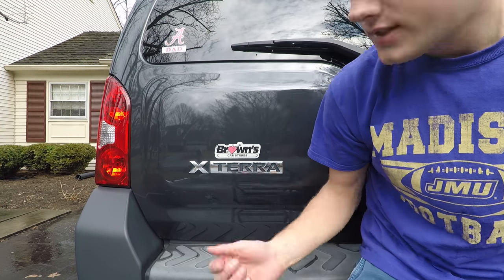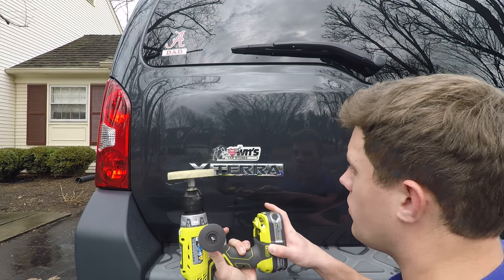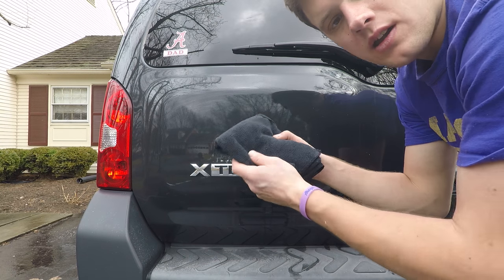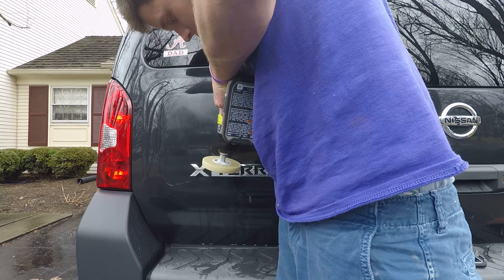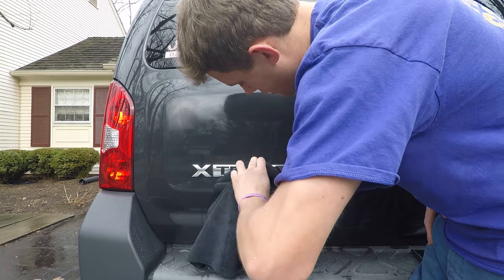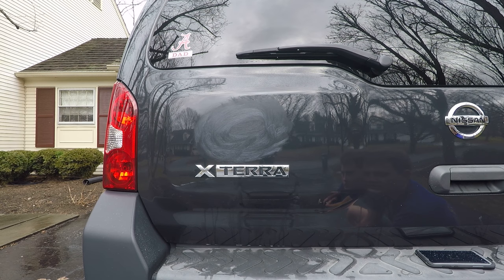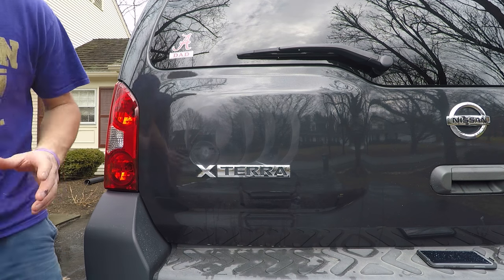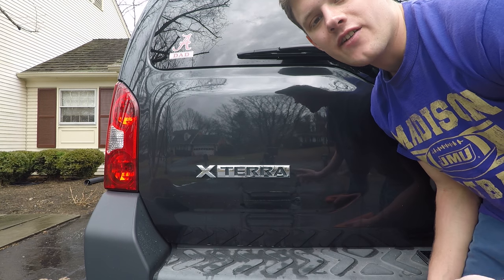Removing stickers on your car!!